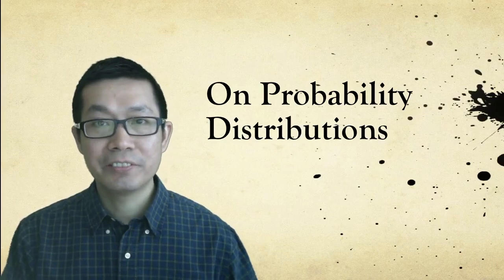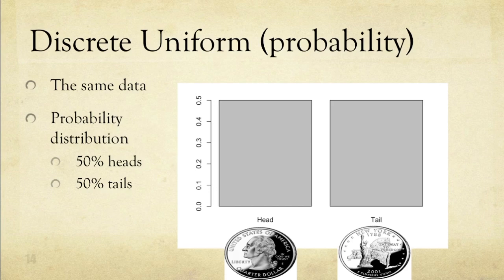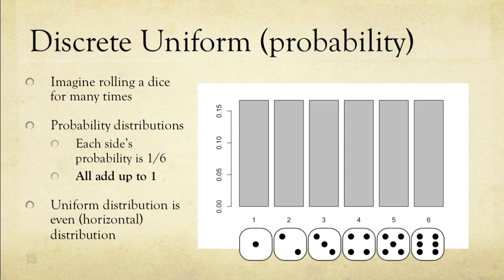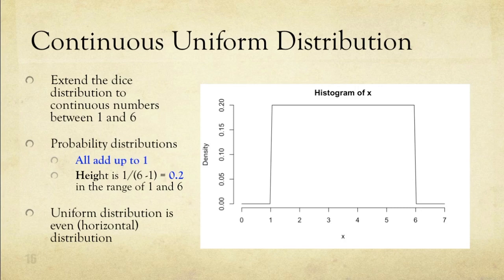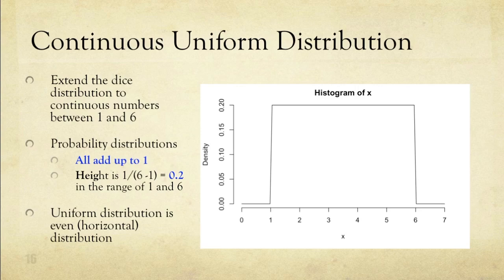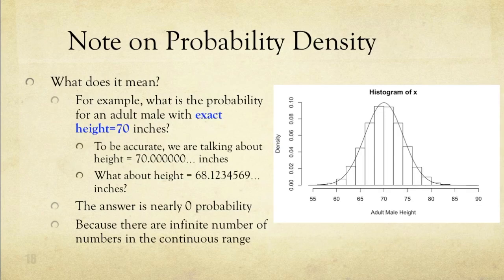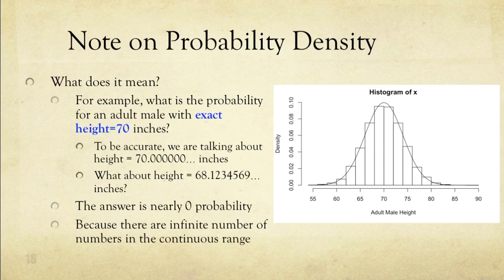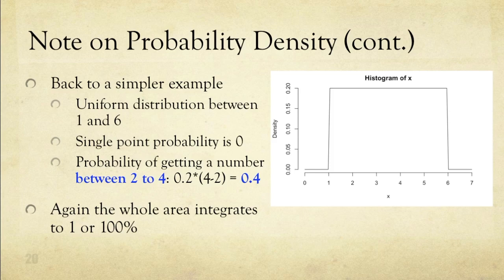On Probability Distributions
On discrete and continuous prabibility distributions, the notion of density, and how to properly interpret a prability distribution and specific point values in the distribution.